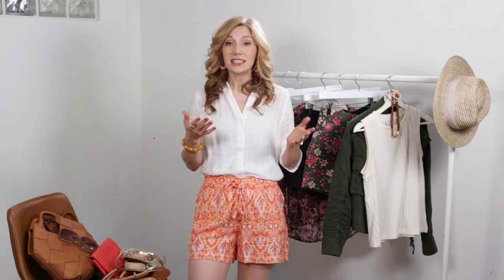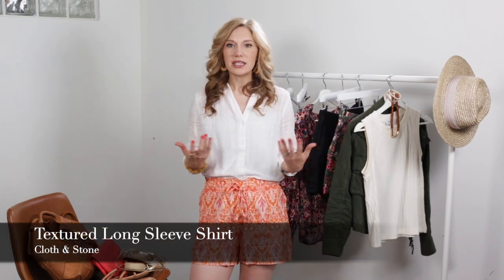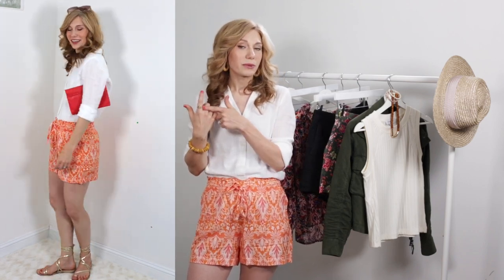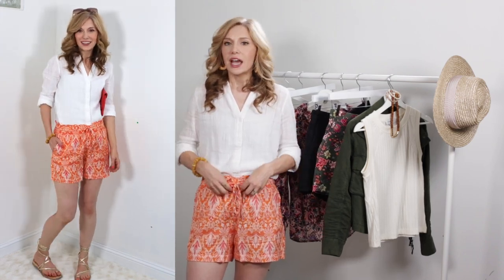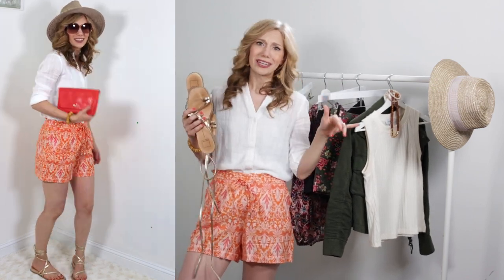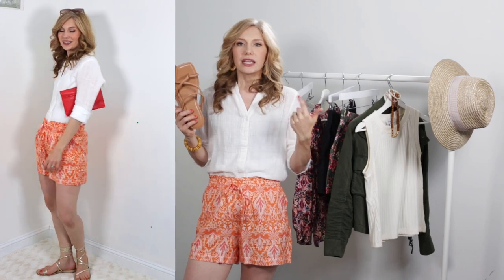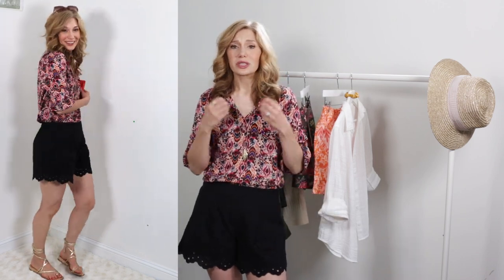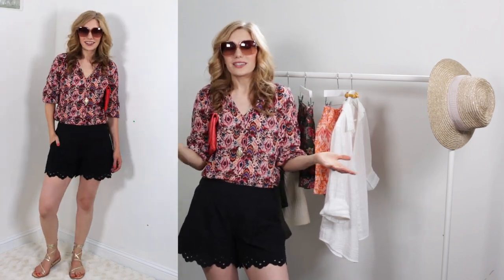3 Ways to Style a Fun Short | Glossy Philosophy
Summer can get pretty hot.  This year, I am all about playing with color and having fun with shorts.  I've got three ways to style and wear your fun short collection.  Enjoy, and let me know how you like to wear your shorts.

OUTFIT DETAILS
OUTFIT 1:
Button Down: Cloth & Stone
Bracelet: Evereve (no longer sold, but these are awesome!)
Sunglasses: Boden (no longer sold, but these are awesome too!)

OUTFIT 2:
Jacket: Marrakech (no longer sold, but this one is awesome too!)

OUTFIT 3:
Blouse: Evereve (no longer sold, but this one is awesome too!)
Shorts: Ann Taylor LOFT (no longer sold, but these are awesome too!)